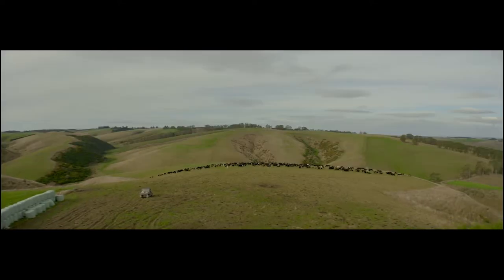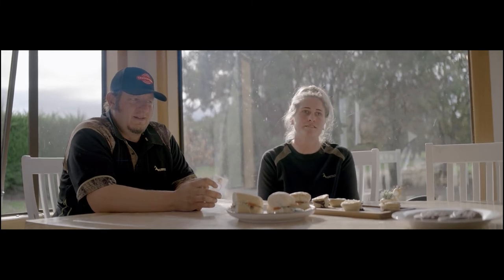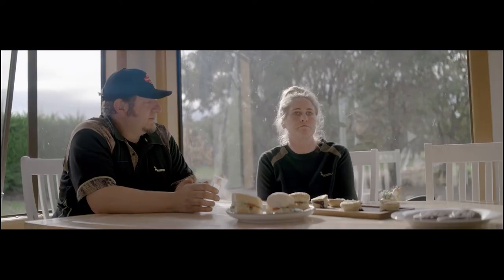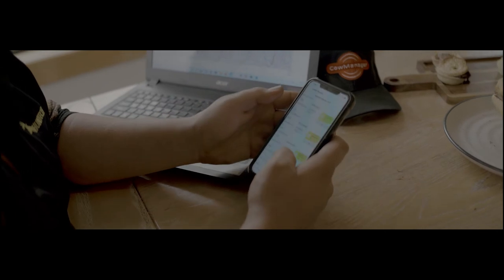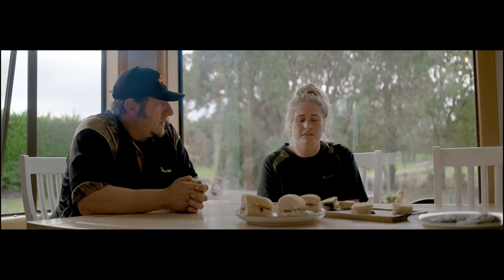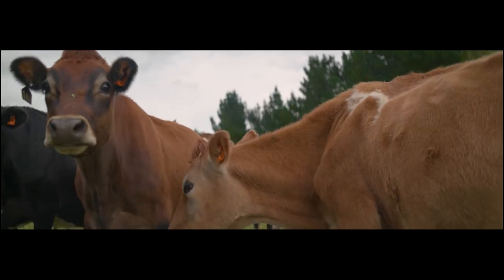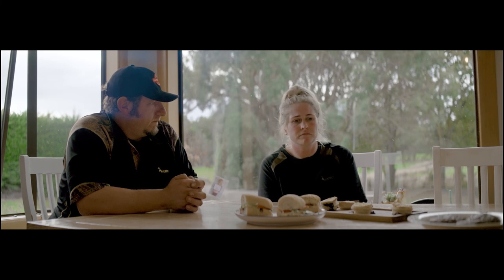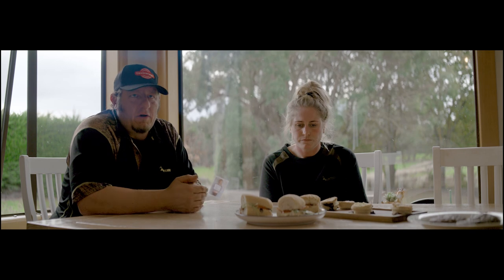CowManager Success Story with Anni and Johnny Lowe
As a sharemilker, your asset is the cows you own. With CowManager the system can go with you and your herd almost anywhere it isn't bound to a farm or a farm owner.

Located near Balclutha in South Otago New Zealand, the Anni and Johnny Lowe face dry summers and harsh winters on a hilly dairy farm. The Lowes long-term goal is farm ownership and recently they have made the jump into a sharemilking position. With years of dairy management experience, they understand the importance of accurate monitoring and how much more profitable their herd can be.

"Personally we find it very affordable for what we get out of it, it wasn't all an upfront cost and we have been able to put the system in and watch it pay for itself."

Monitor every cow on your dairy farm 24/7 with CowManager. With real-time insights into the fertility, health, nutrition, and location of your cows, you can focus on the right cow at the right time.